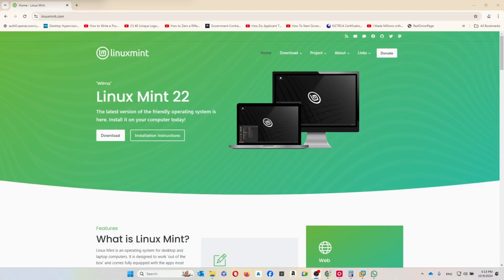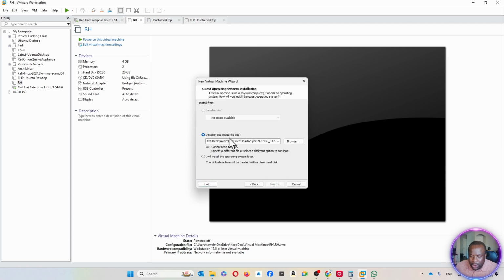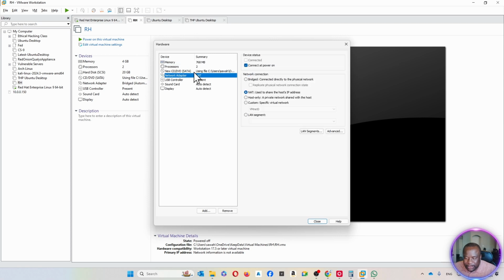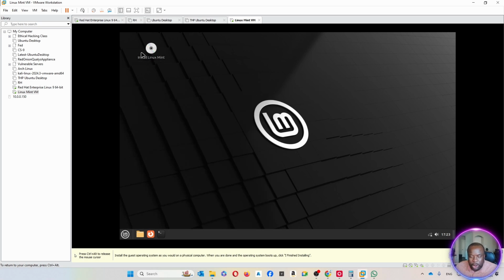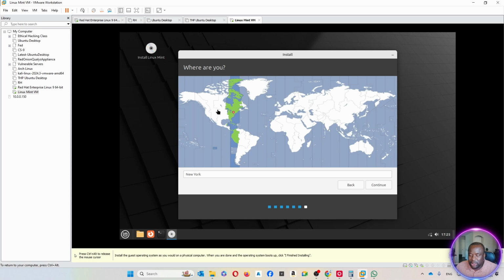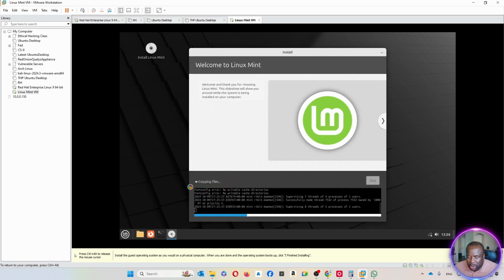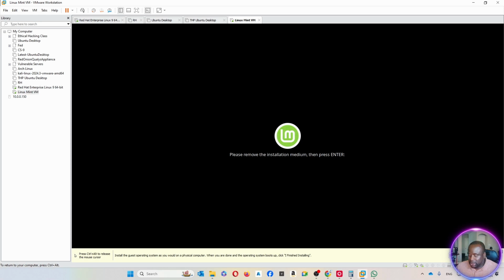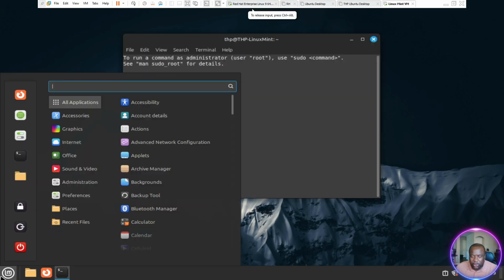How to Install LinuxMint on Vmware Workstation Pro 17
In this video, I'll guide you through the step-by-step process of installing Linux Mint on VMware Workstation Pro 17. Whether you're a beginner or an experienced user, this tutorial will help you set up a virtual environment for Linux Mint, covering the necessary configuration, settings, and installation steps to get your virtual machine up and running smoothly.